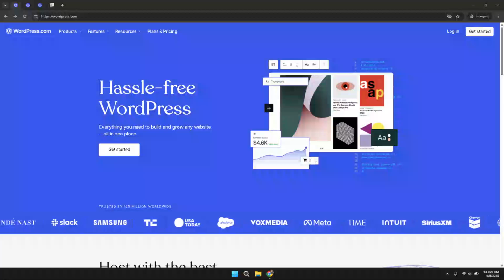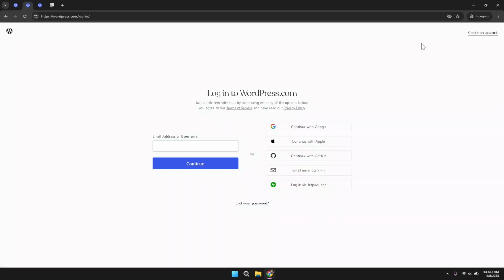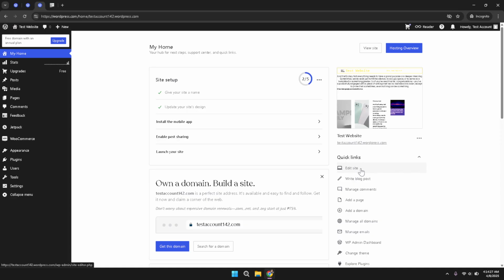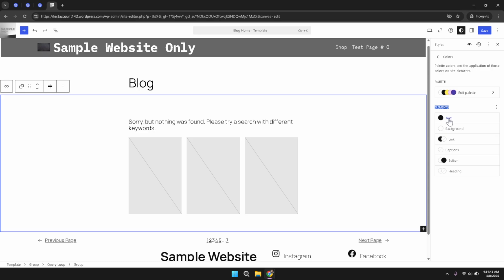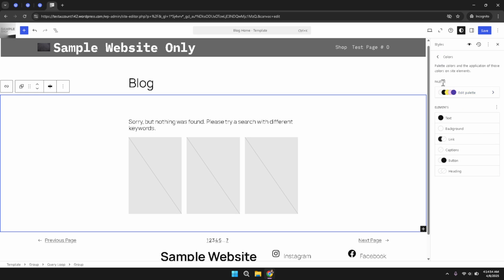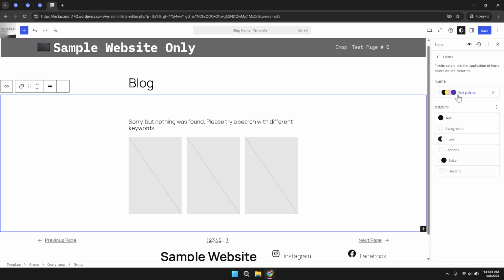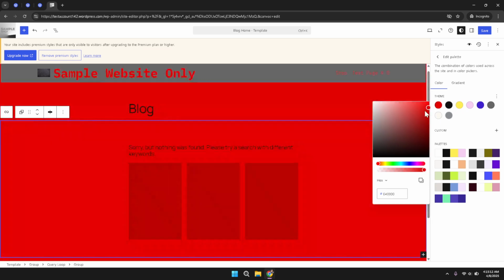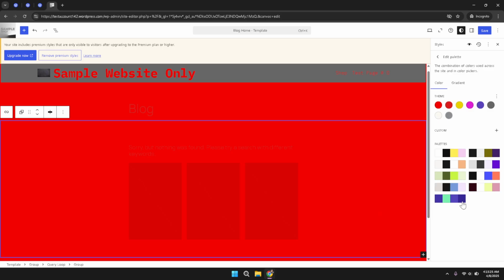How to Change Default Colors in the Block Editor for Wordpress (Full 2025 Guide)